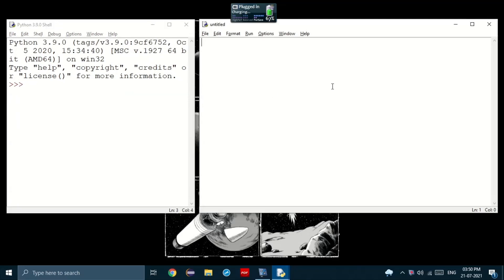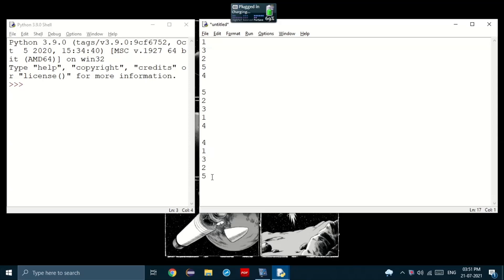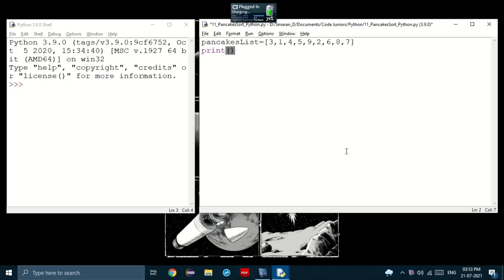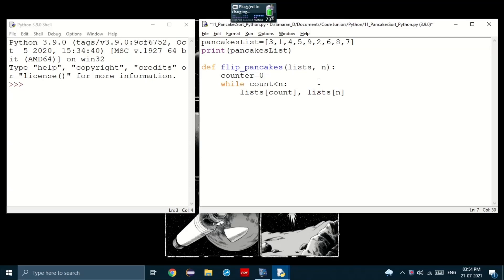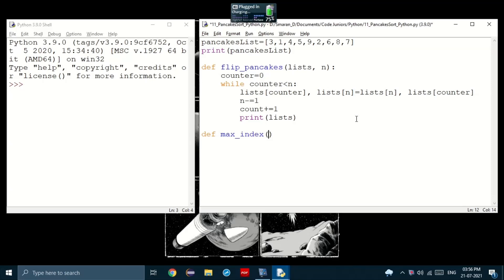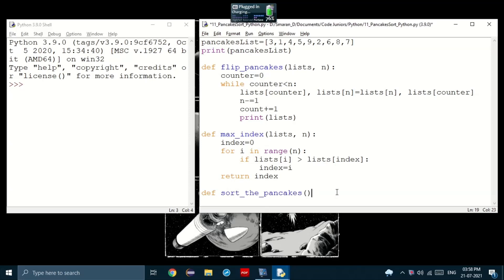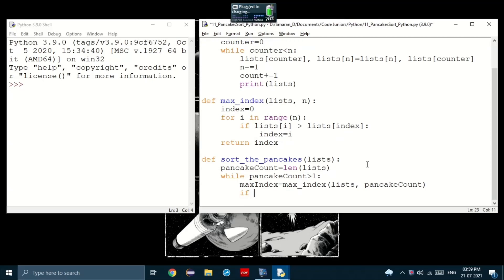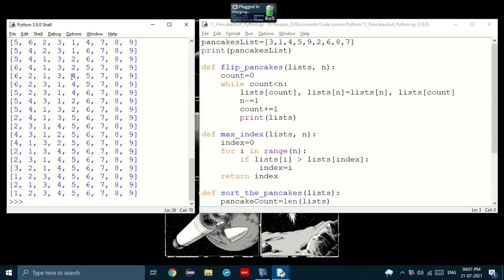How to solve the "Sorting the pancakes" problem in Python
In this video we will learn how to solve the pancakes problem where we have to sort the different sized pancakes using only the following two operations:
1) Flipping select pancakes
2) Flipping the entire stack
Note: The algorithm that we use to solve the pancakes problem is actually a sorting algorithm, a version of the famous selection sort algorithm. However, selection sort is a slow algorithm, so the code will take time for bigger sets of numbers.